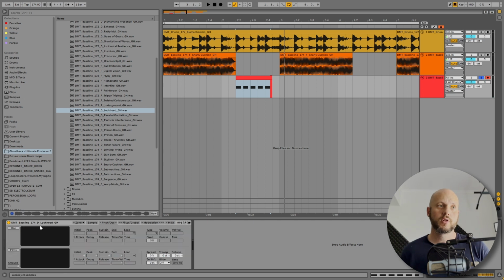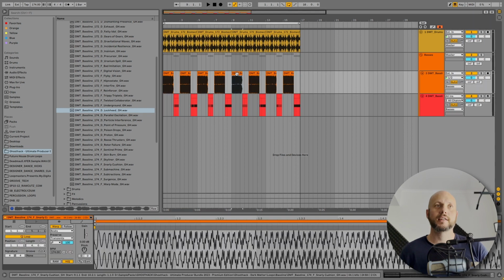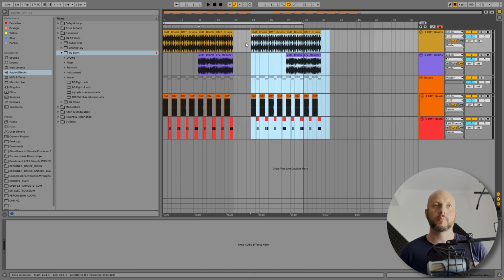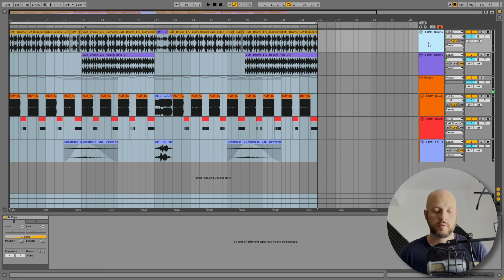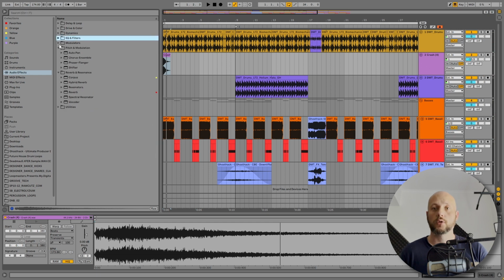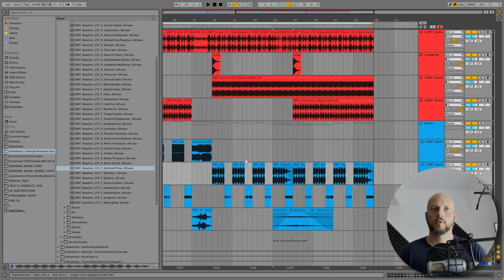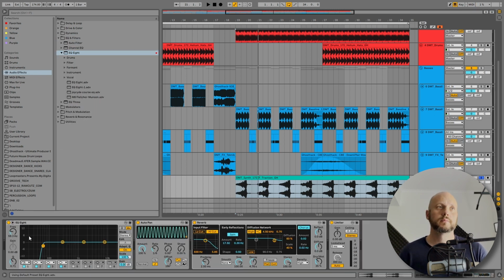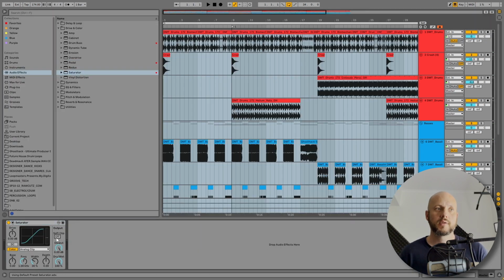How to create a Drum and Bass Banger in Ableton with the Ultimate Producer Bundle 2023!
❗ Ghosthack has a Discord Server now 🗨

❓ You need some help with mixing and mastering? Get our Mixing and Mastering course here 🎧🔥

📺 RECOMMENDED GHOSTHACK VIDEOS

🚀 MORE GHOSTHACK TO UPGRADE YOUR SAMPLE ARSENAL

0:00 Intro
0:19 Selecting a Drum Loop
0:31 Selecting a Bassline
0:45 Sidechain
0:56 Changing the Bass Loop
1:26 Add a Bass Filler
3:40 Add Variation to the Bassline
3:50 Add a Different Shuffle Loop
4:28 Work on the Next Part
5:14 Add a Reese Bass
5:36 Add an Effect Sound
6:46 Add a Downlifter
7:13 Preview of the Change
7:34 Change a Drum Pattern
8:10 Add and modify a Crash
8:50 Tweak the Second Drop
9:45 Replace the Core Part of the Bass
11:10 Add Some Synth Sounds
11:40 Modify Synth Sounds
13:43 Final Result
14:30 Outro

Happy Producing :)